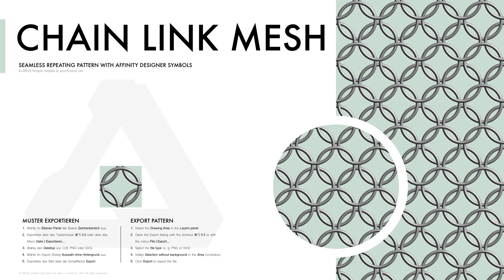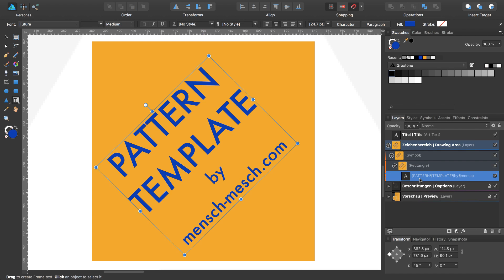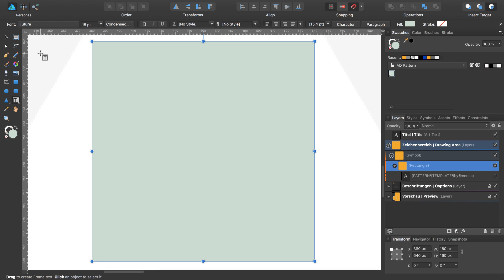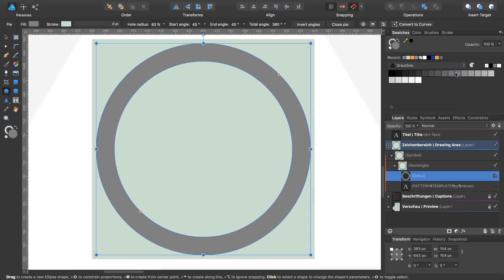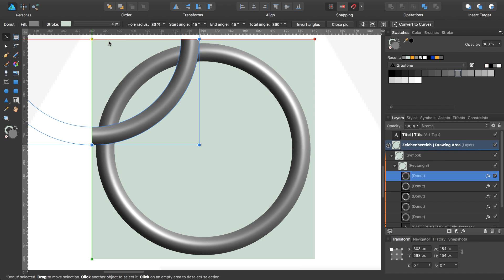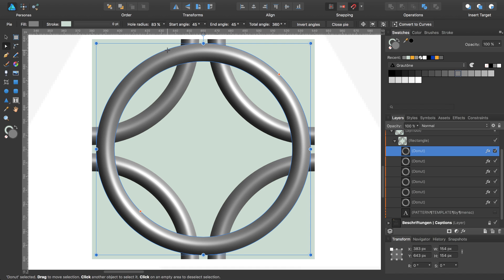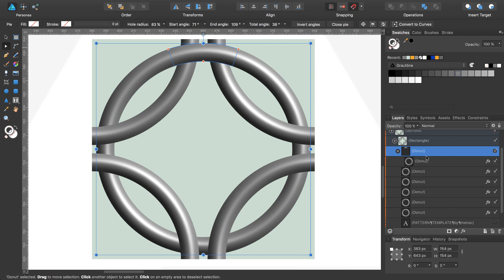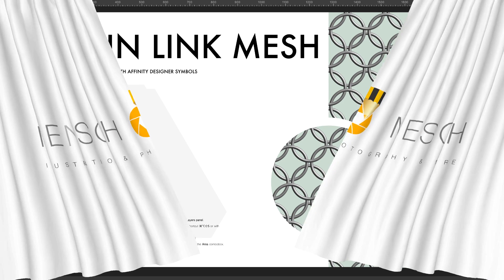Affinity Designer Pattern - Chain link mesh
In this tutorial I will demonstrate how to create a seamless repeating chain link mesh pattern with the Affinity Designer Pattern Template.

This tutorial was created with Affinity Designer 1.5.5 and recorded an edited with Camtasia:mac 2.10.8.

For sound recording, I use a ZOOM H1 recorder with a SONY ECM-CS3 microphone and Audacity for editing.